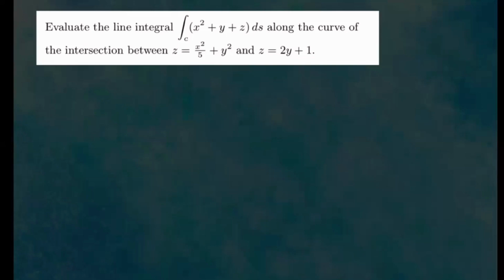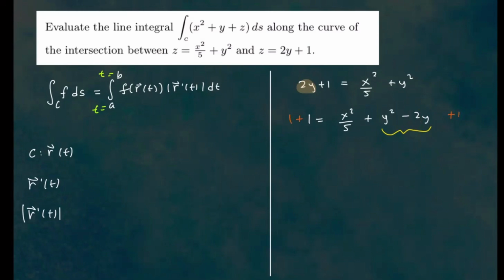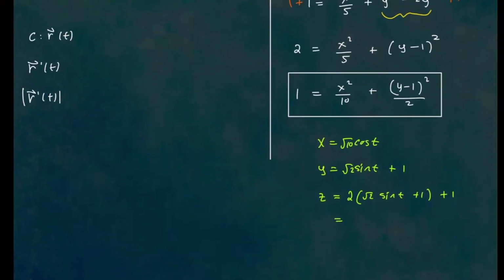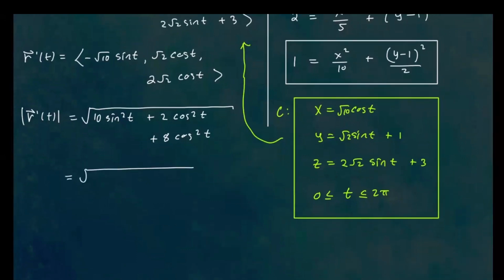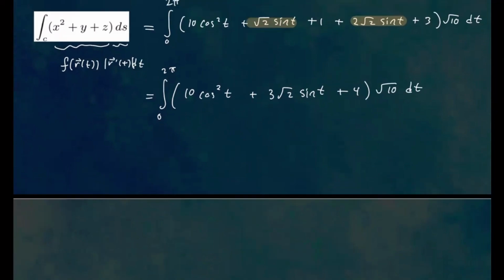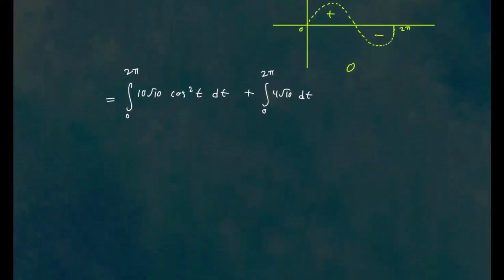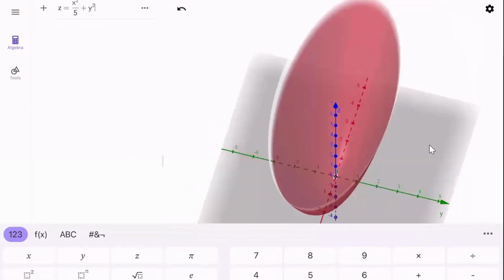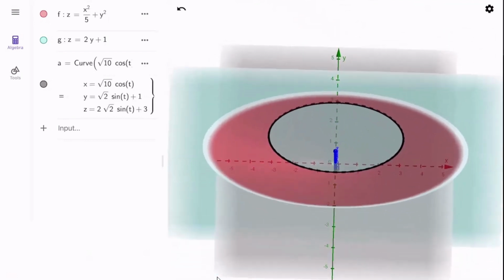An example of Line Integral of Scalar Function | C is the intersection of two surfaces